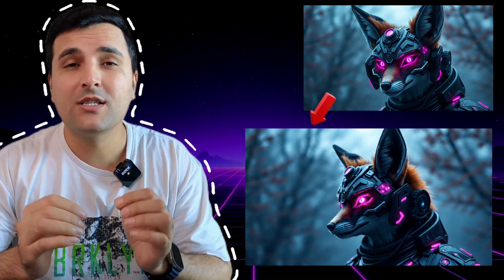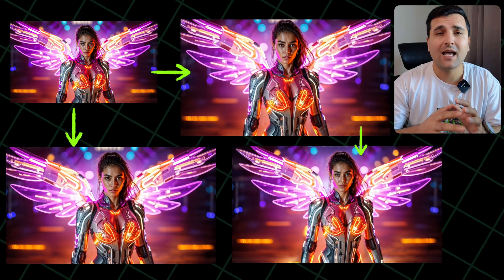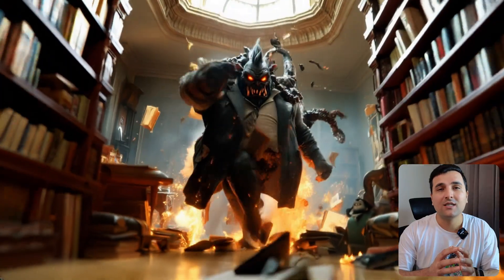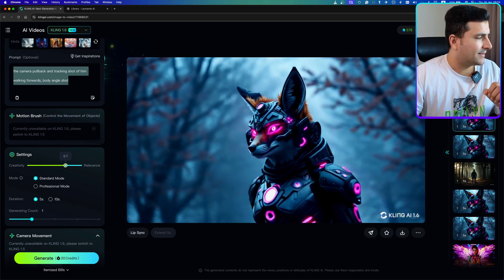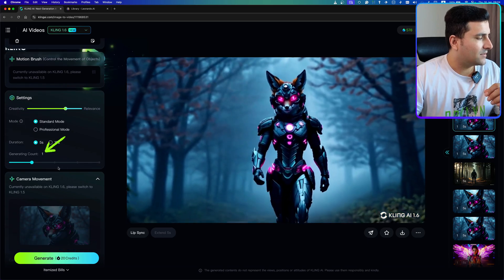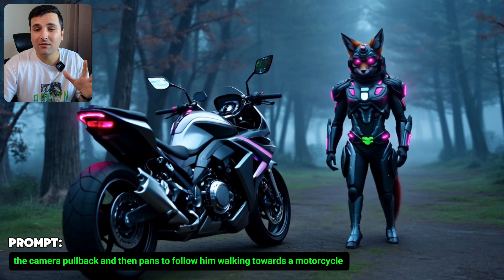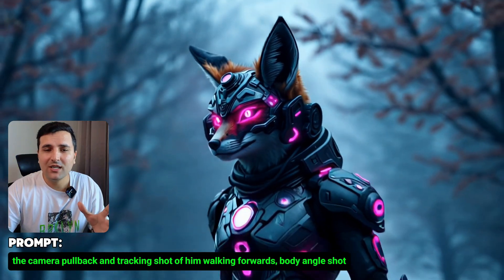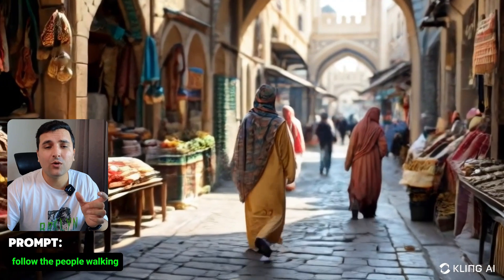Masterclass: Cinematic AI Camera Movement in Kling 1.6 🔥 Ai Video Prompts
🎥 Transform Your AI Videos with Cinematic Magic! 🚀

Discover how to create stunning, professional-grade camera movements using Kling AI! Whether you're crafting cinematic scenes, dynamic storytelling, or next-level visuals, this video breaks down powerful AI video prompts that will elevate your projects like never before.

🔥What you'll learn:
- How to create smooth, cinematic camera movements effortlessly.
- Game-changing prompts for dynamic shots and seamless transitions.
- Tips to maximize the new features in Kling AI for AI video creation.

Content creators, filmmakers, AI enthusiasts, or anyone looking to take their video production to the next level with cutting-edge tools!

0:00 - Intro
01:05 - Simple AI Video Prompts
03:07 - A bit more advanced AI Video Prompts
04:22 - Color consistency
06:10 - Same Image with different Prompts
07:45 - Camera underwater Prompt